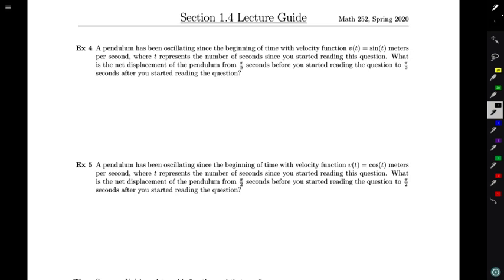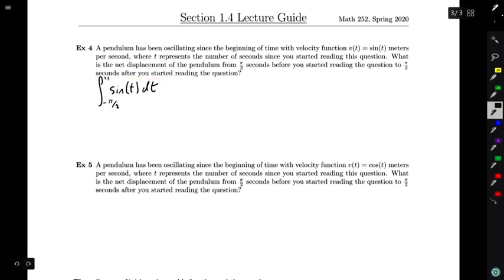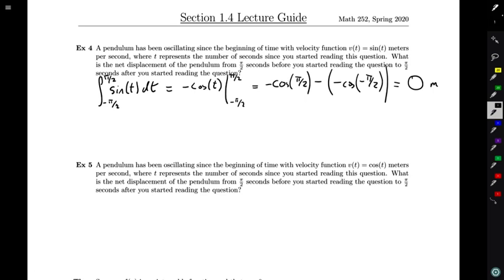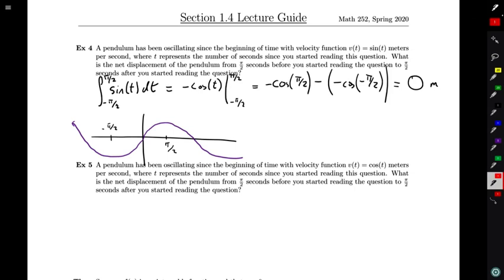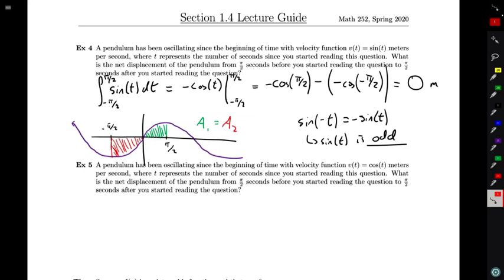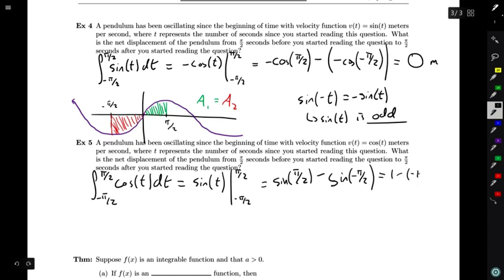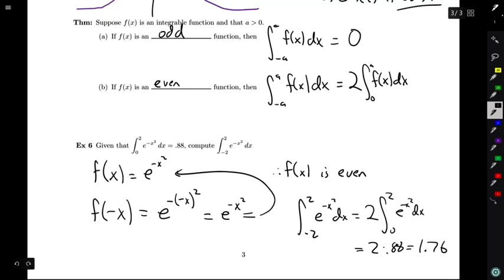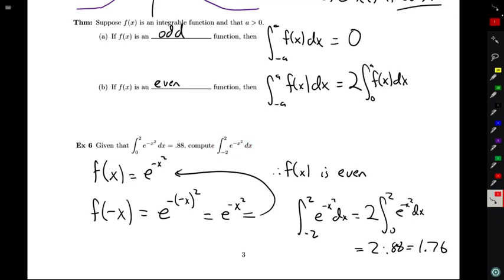23: Odd and Even Functions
We now learn some seemingly-out-of-place rules about integrating odd and even functions.  These rules will save us some time when doing future computations, however.